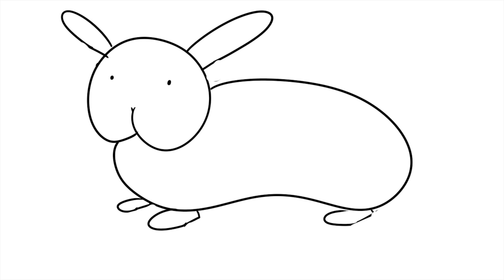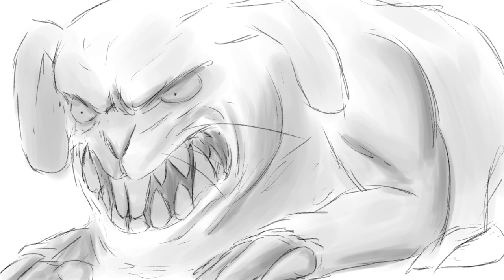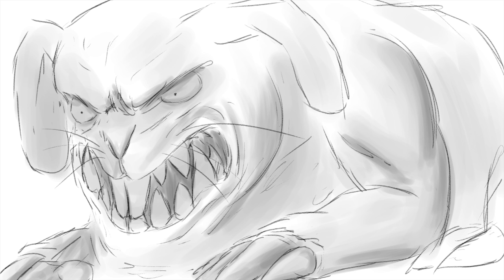How to Draw a Bunny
A very important lesson.